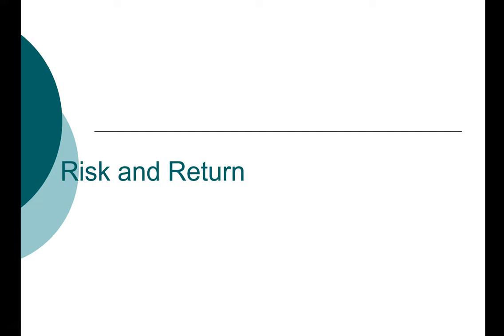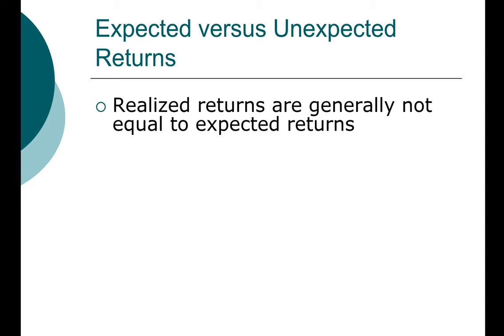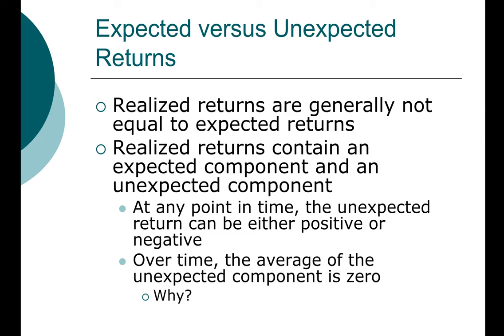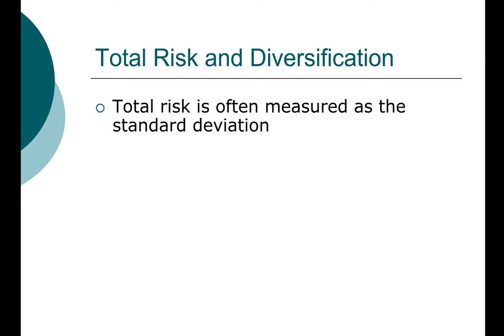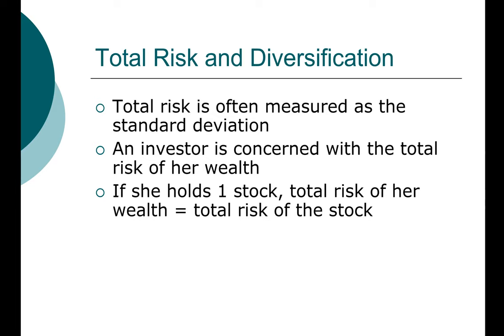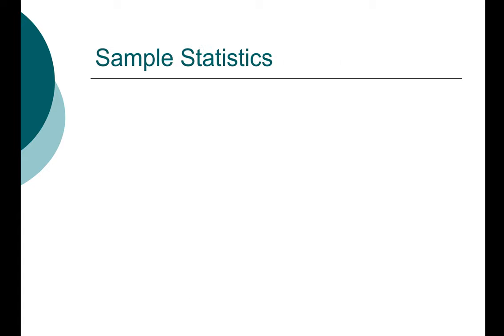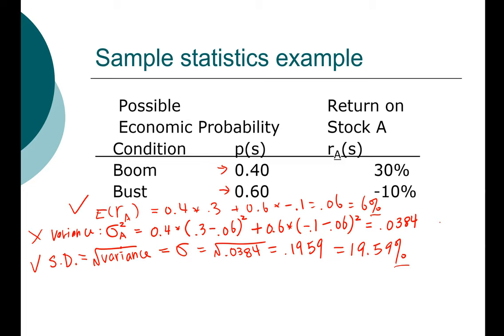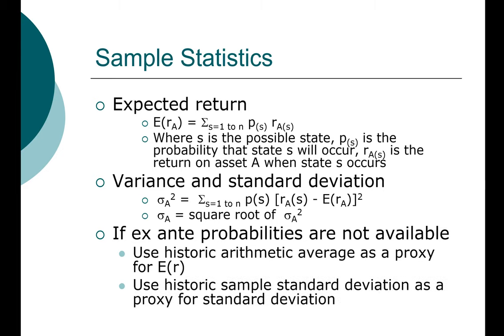MBA FIN11 1 MPT - Expected Return and Variance